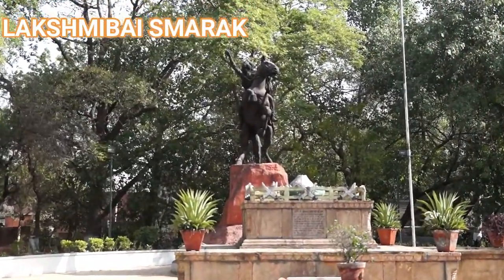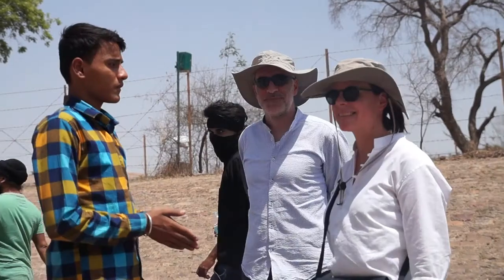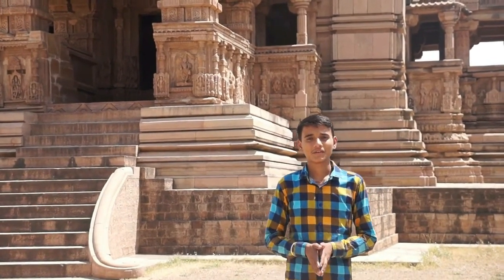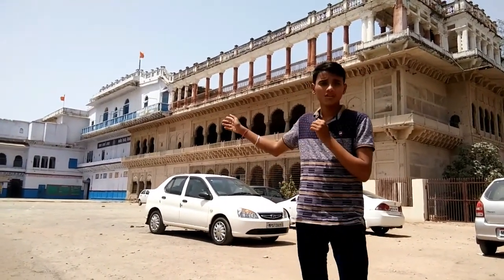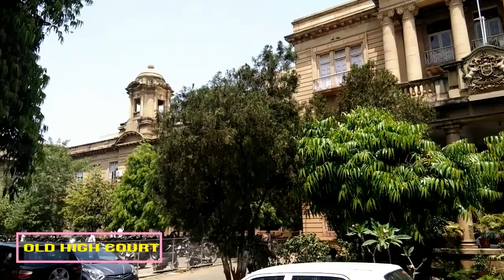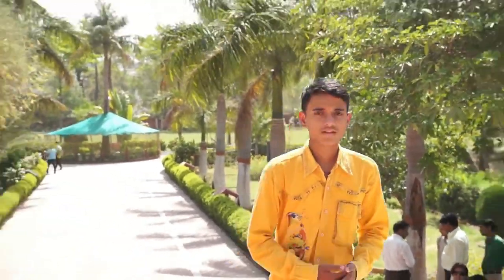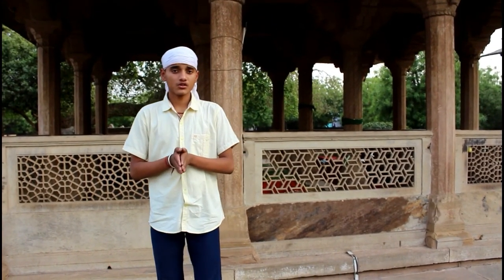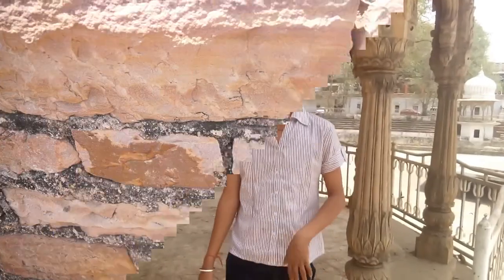DAI-MIRAAZ (A HERITAGE DOCUMENTARY FILM MADE BY RKVM CBSE GWALIOR)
Ramakrishna Vidya Mandir (CBSE) has participeted *"DAI-MIRAAZ"* Inter School Film Making  Competition and *Won The Best Screen Play Award* our Wining team members are Prakhar Dixit (Presenter),Devyansh Shrivastava (Camera & co- presenter), Rishabh Rana ( Editor) and Mr. Hemant Dixit (Project Mentor).

Venue : Gwalior Glory High School , Gwalior (M.P.)